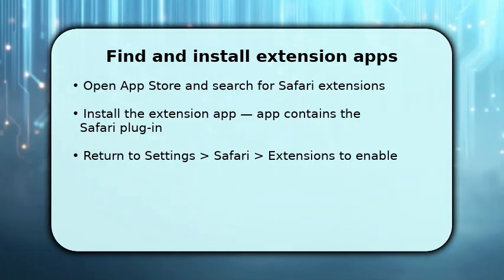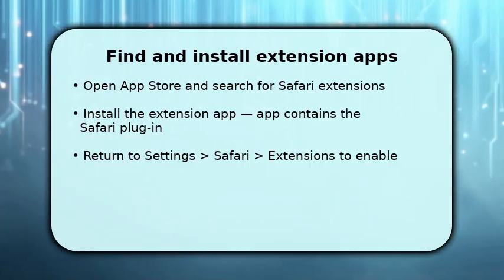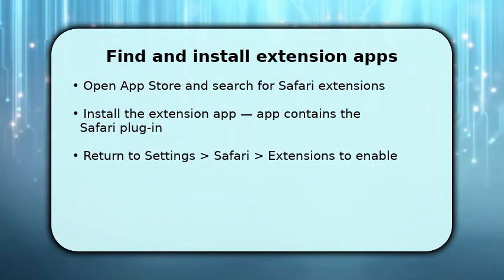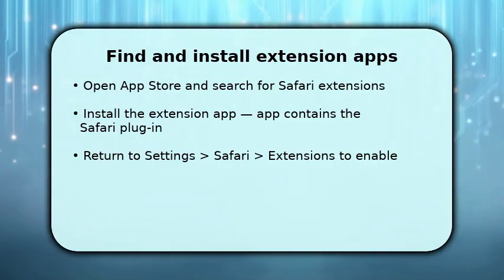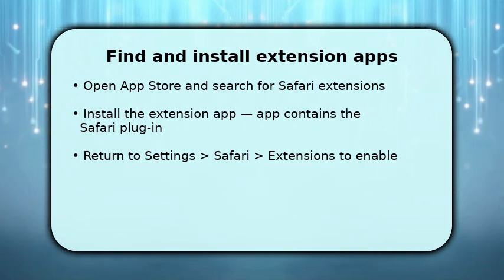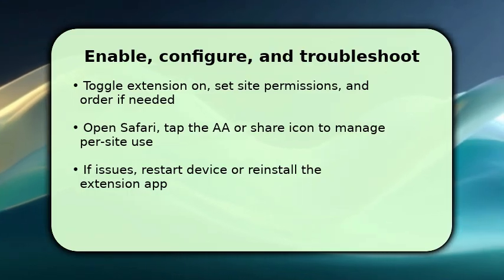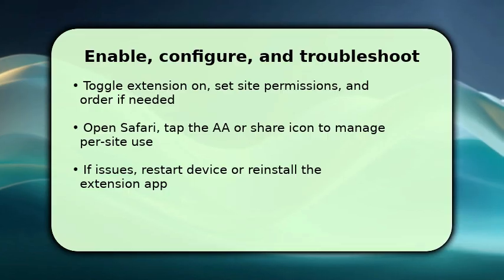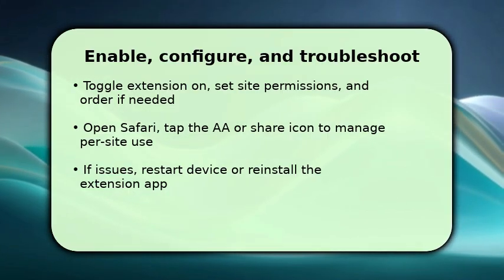How to Add Safari Extensions on Iphone - Step by Step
Learn the step-by extraneous process of adding Safari extensions on your iPhone with our detailed guide. From understanding permissions to installation, discover how to enhance browsing security and efficiency.

add Safari extension, iPhone instructions, Safari browser addon, installing Safari Extension, mobile web experience